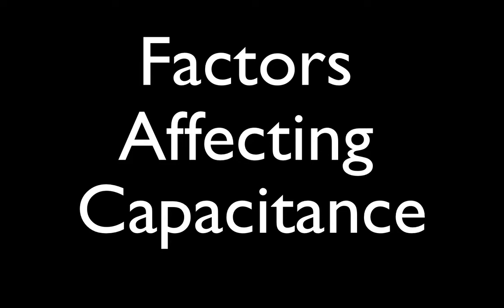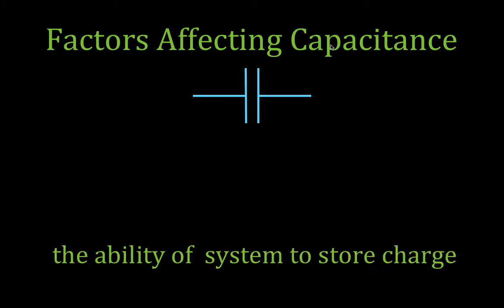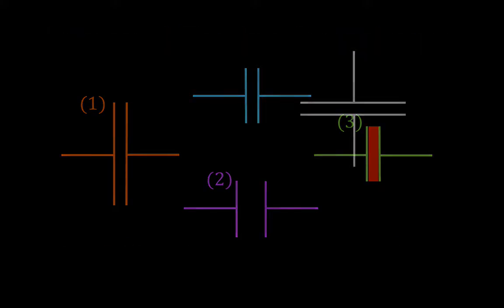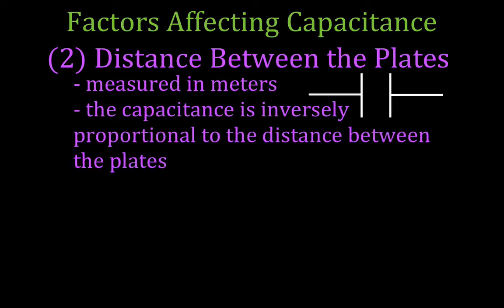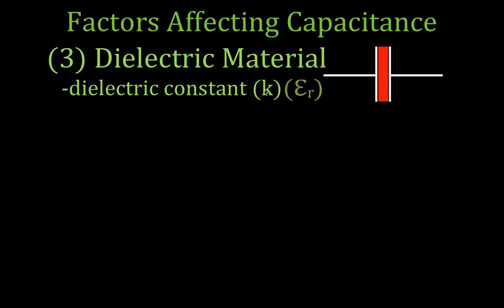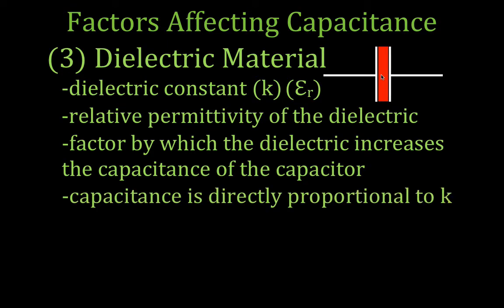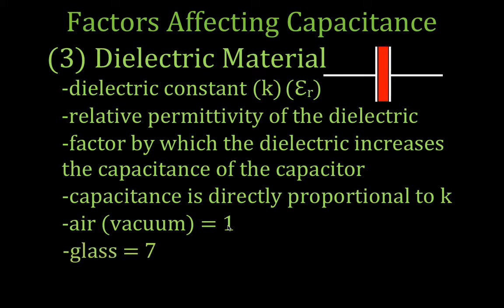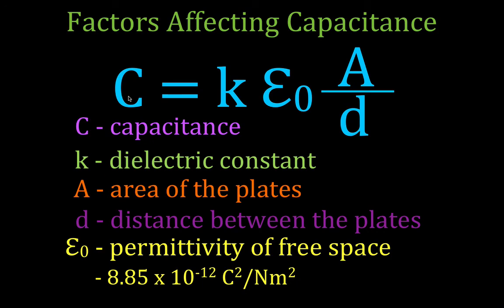Capacitors (6 of 9) Factors Affecting the Capacitance of a Capacitor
This video describes the three factors affecting the capacitance of a capacitor.
A capacitor is a passive electronic device that stores electric charge on its plates and electrical energy in its electric field. A capacitor contains at least two electrical conductors such as metal plates that are separated by a dielectric. The insulating dielectric acts to keep the metal plates isolated from each other and to increase the capacitor's ability to store charge. Materials commonly used as dielectrics include glass, ceramic, plastic film, paper, mica and air. Unlike a resistor, an ideal capacitor does not dissipate energy. The SI unit of capacitance is the farad (F), which is defined as one coulomb per volt (1 C/V).